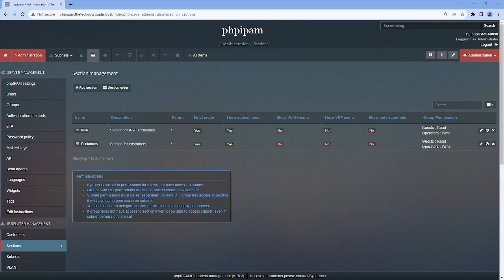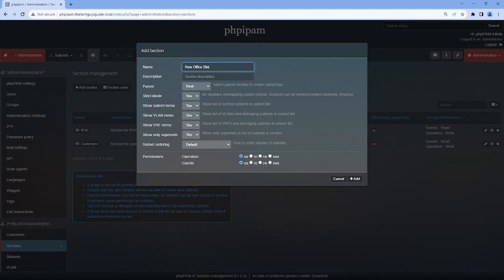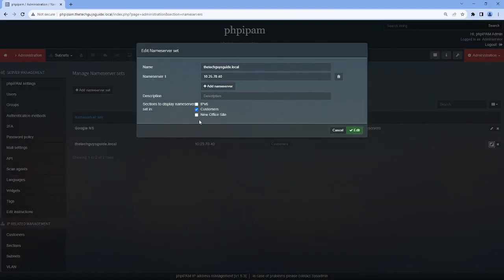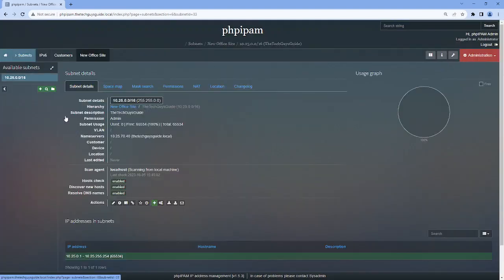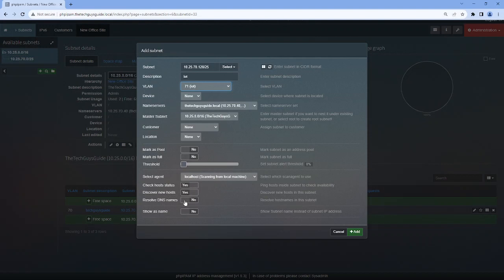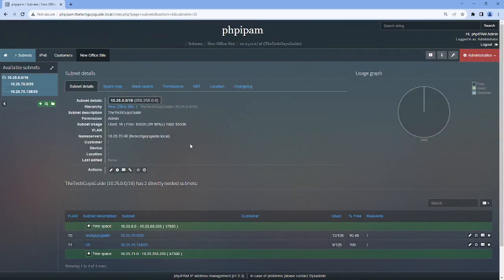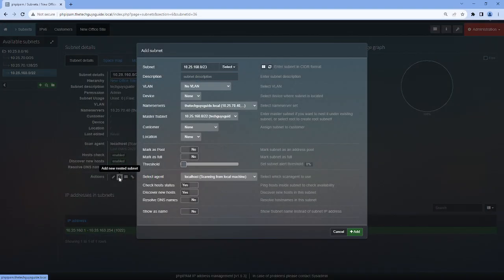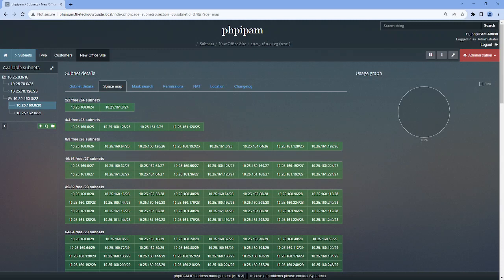php{IPAM} Setting up a new Section and creating nested IP Subnets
This video covers IP and subnet nesting in the php{IPAM} server.  This allows this site administrator to create a section with a master subnet nest below that the subnets.  This is usefull for sites in AWS and Azure as well as offices.